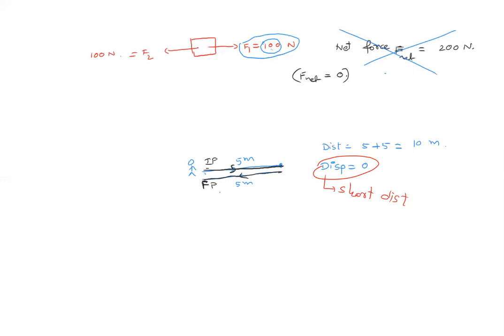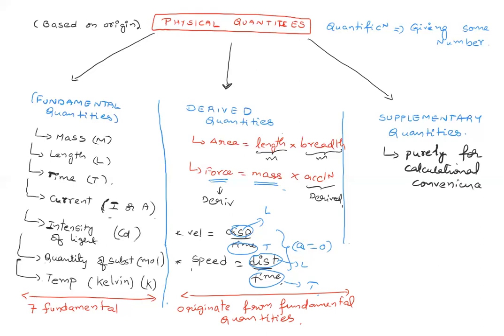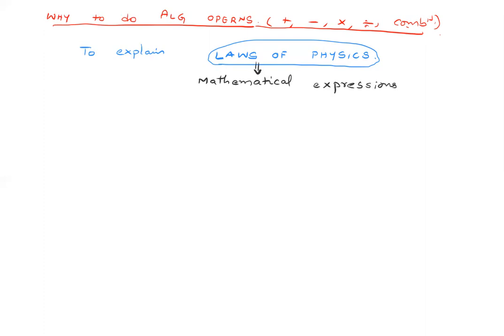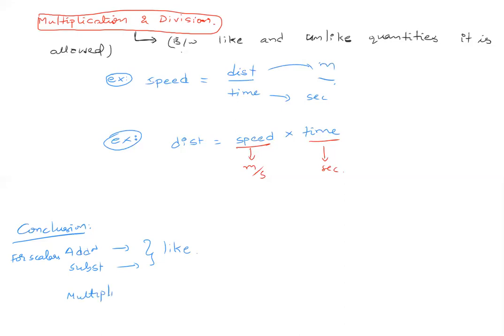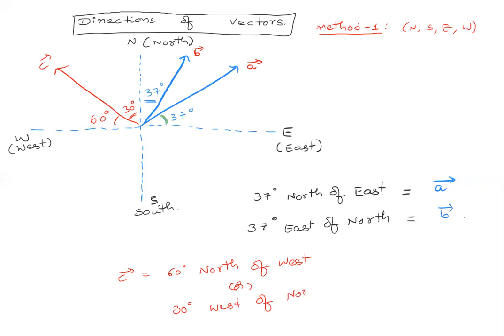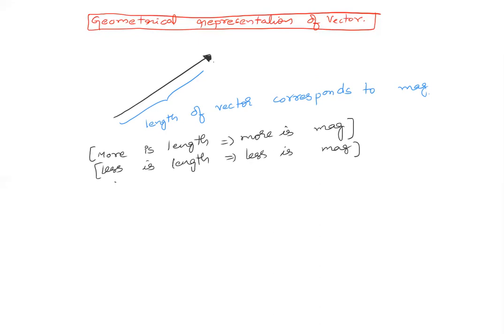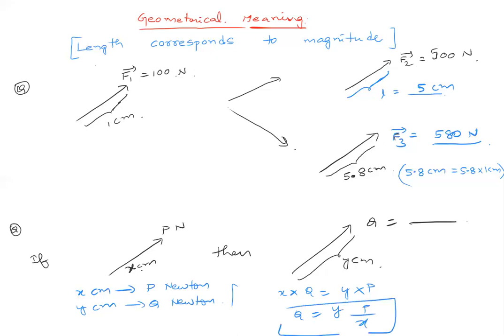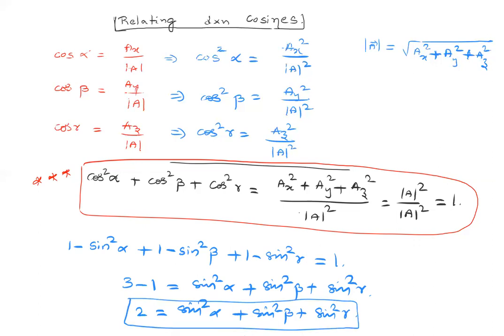Introduction,Representation,Meaning of Vector